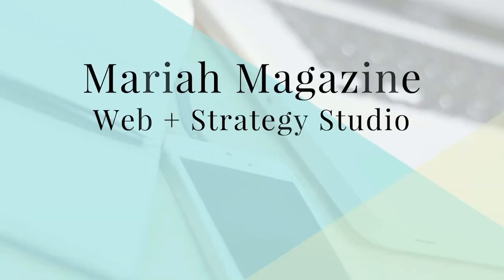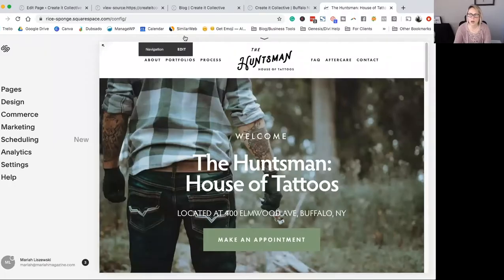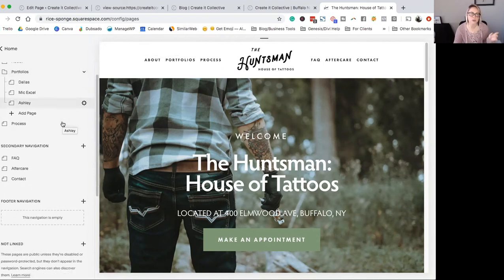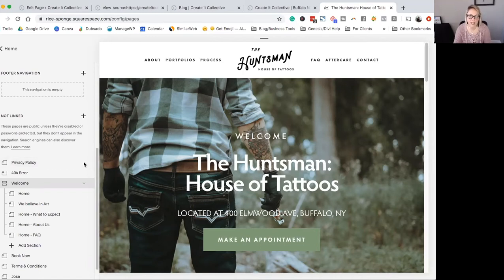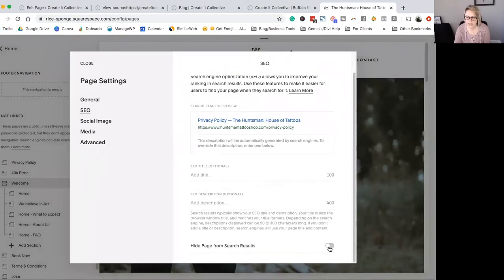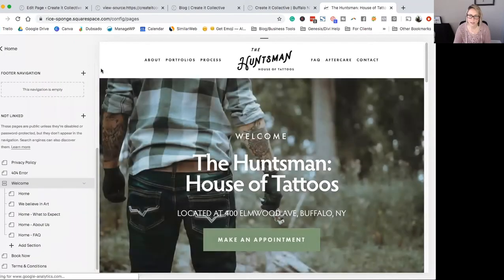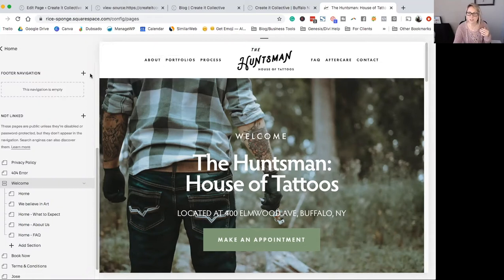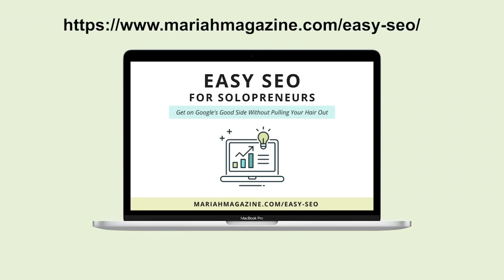How to Hide A Squarespace Page from Google Search Results [2020]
In this tutorial, I'm walking you through the easiest way to hide a Squarespace page from showing up in Google search results.

This is perfect for thank you pages, privacy pages, and more!